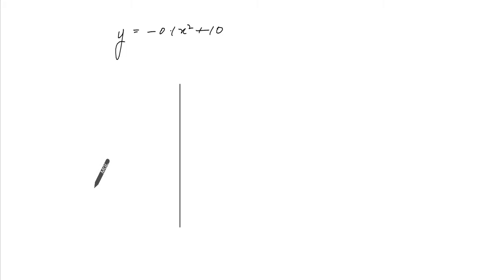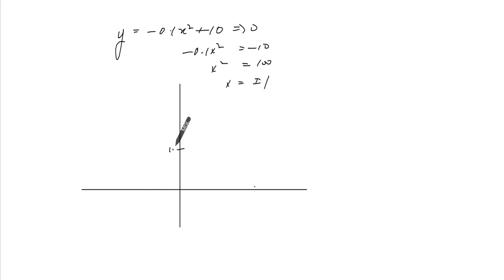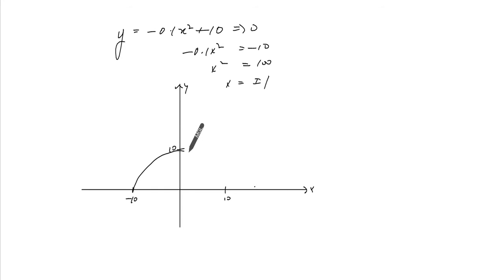Quadratic Relations examples